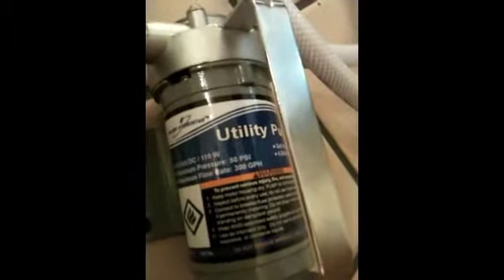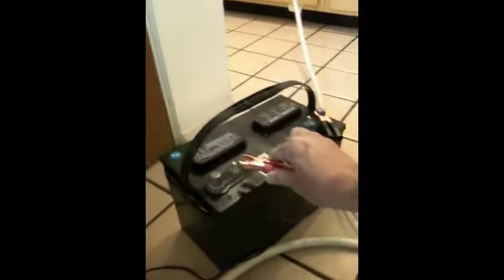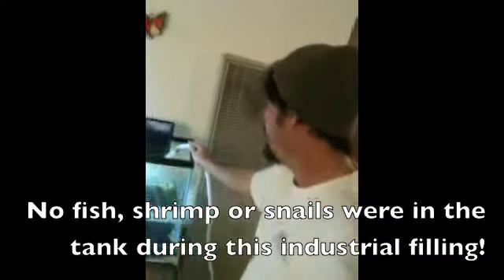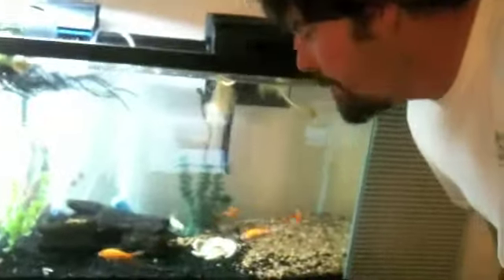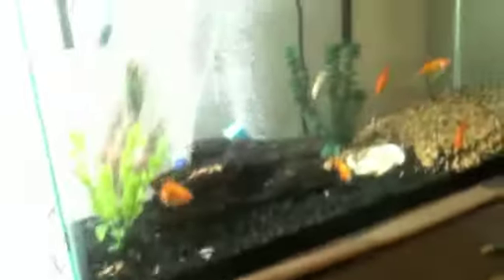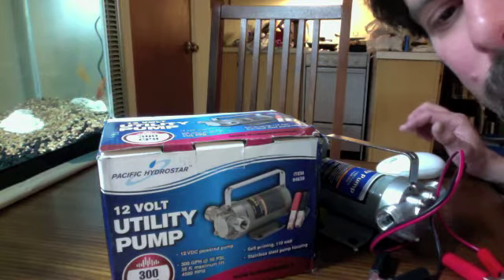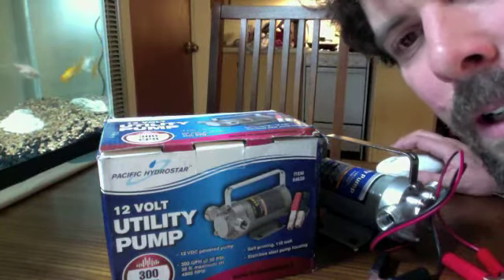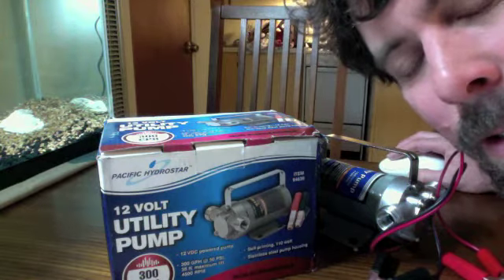Goldfish tank upgrade using Harbor Freight tank pump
Upgraded to 29 gallon tank from 10 gallon. Used Harbor Freight 12 volt DC pump Item # 94639. Fish much happier, ammonia reduced.